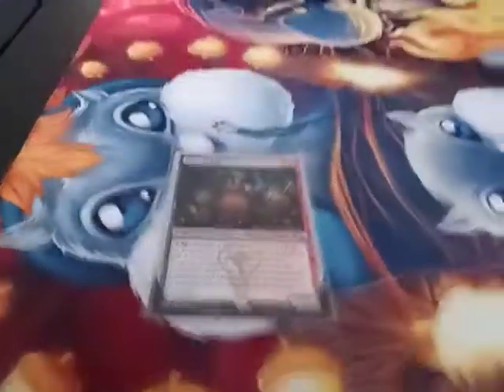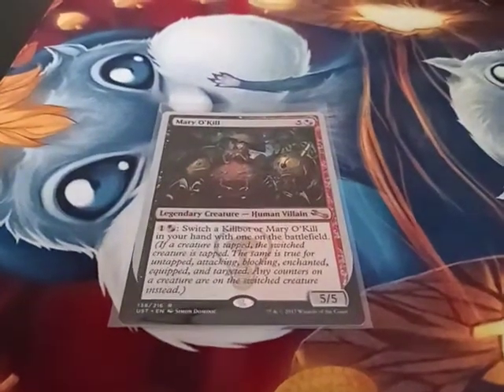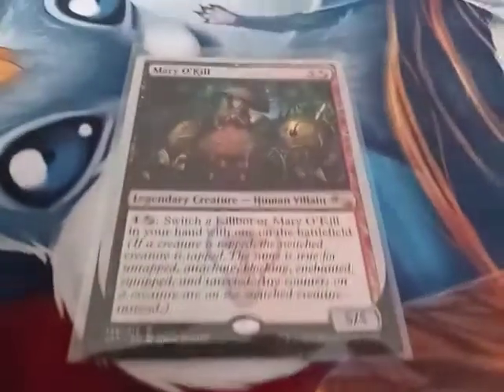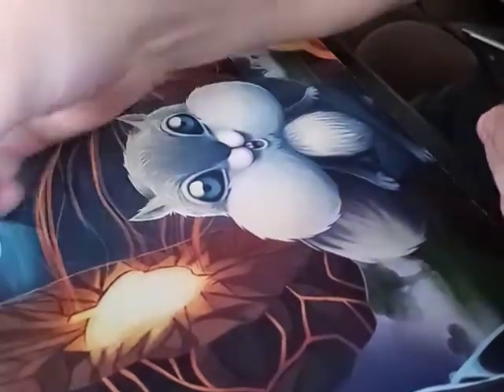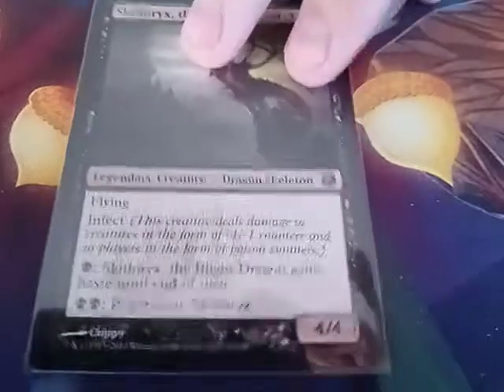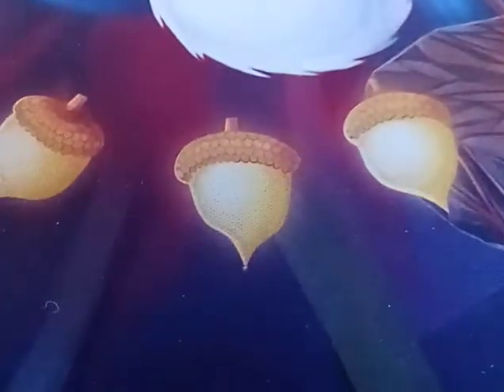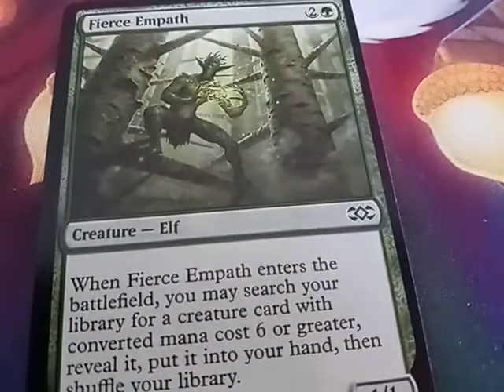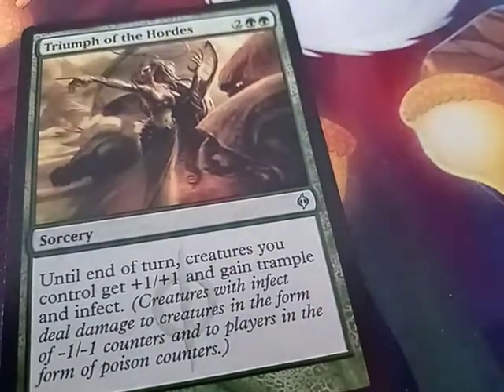Mtg Pick Ups